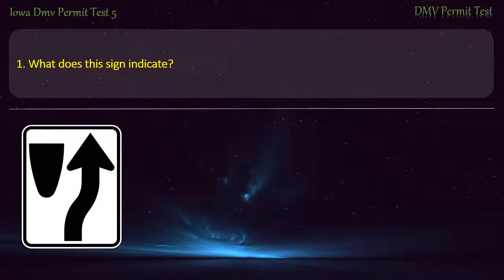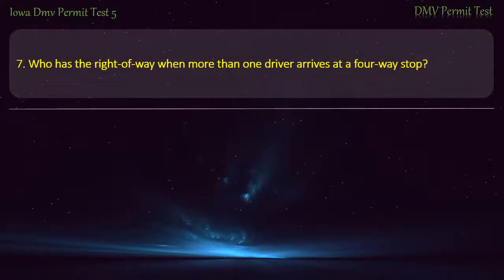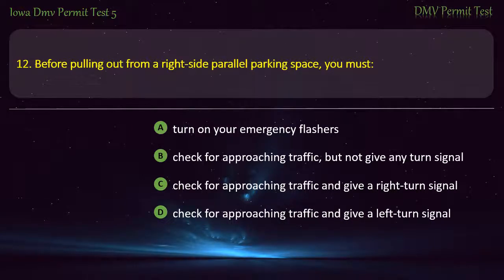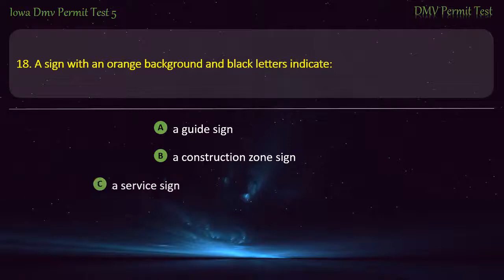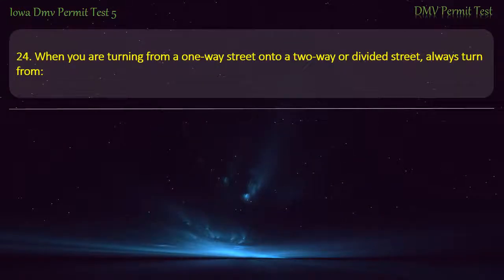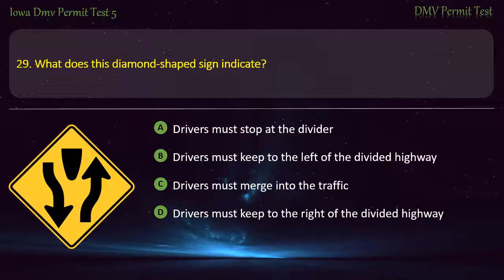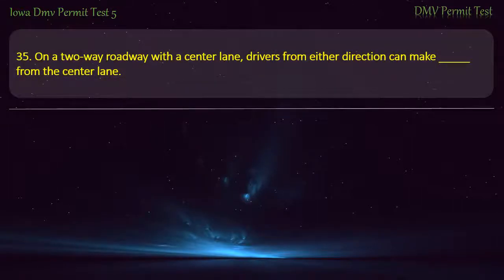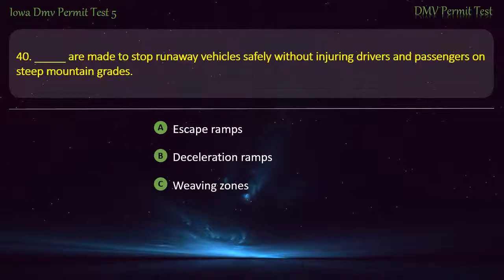Iowa DMV Permit Test 5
Hope that our practice tests will help you well prepare for the written test. Keep practicing with us, you'll get your license soon ;-)